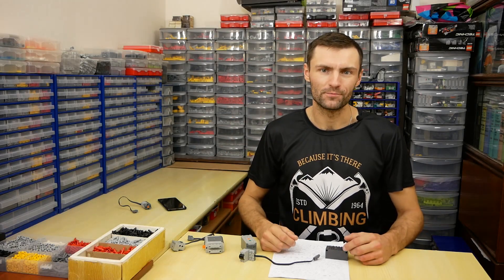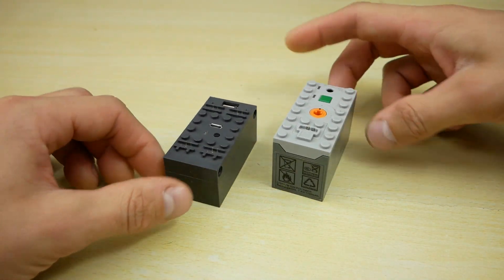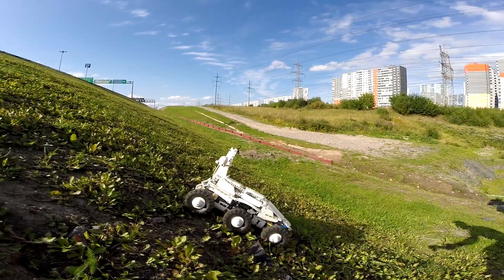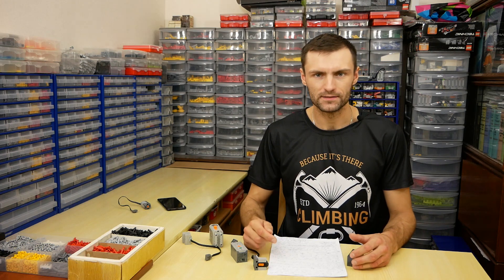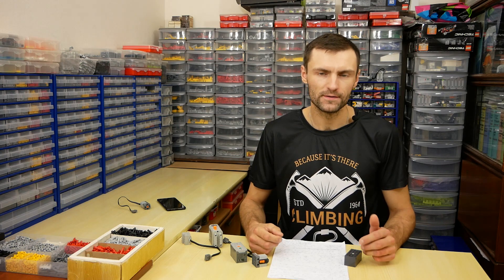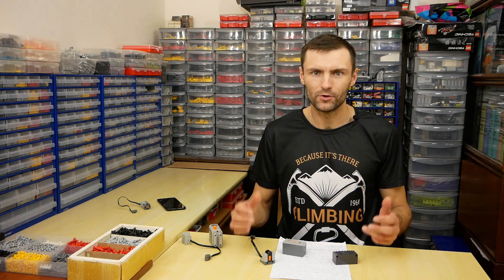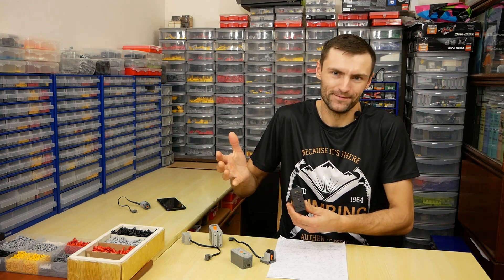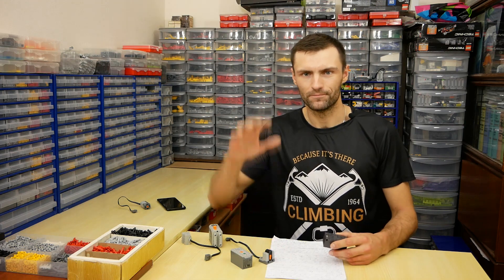BuWizz Receiver – Nuclear Reactor for your LEGO Technic models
This summer I’ve got my first BuWizz receiver, and here you can find my impressions. It is awesome stuff for LEGO Technic models – compact size and huge output power.

Support my LEGO channel if this video was useful for you!